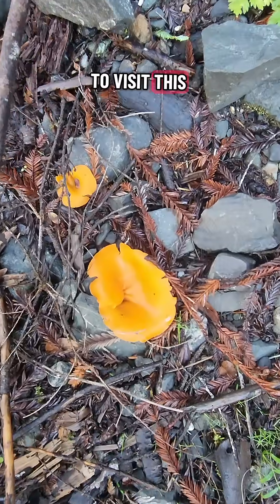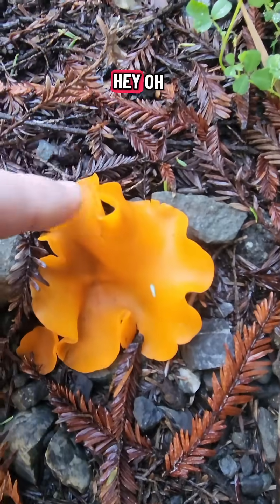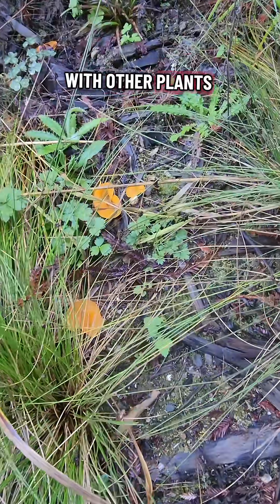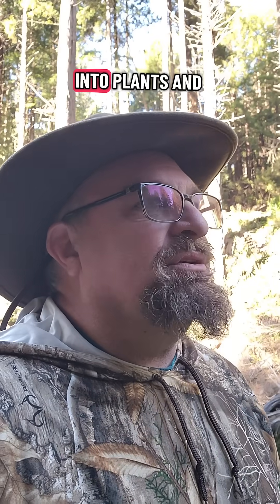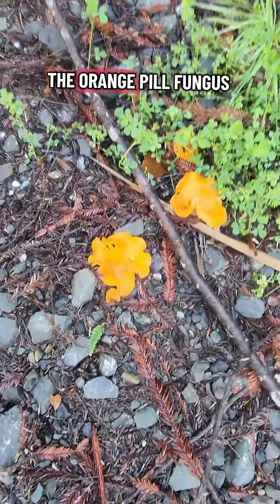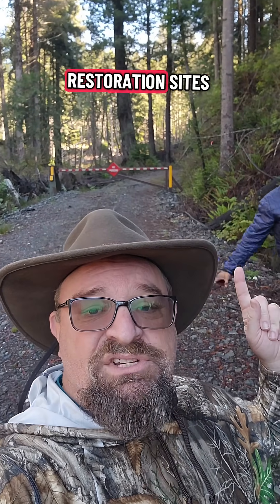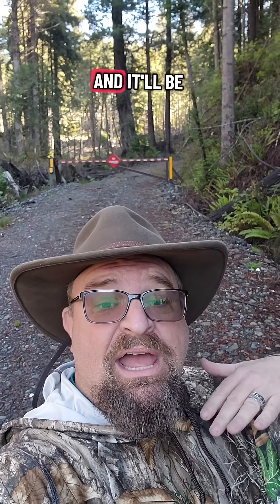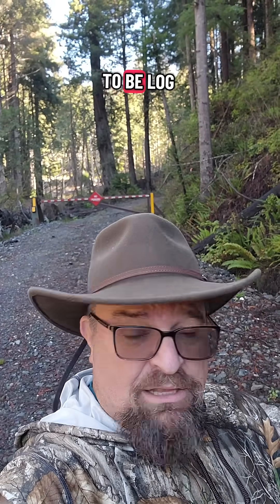This fungus doesn't even look real!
Mushrooms in the redwoods are some of the most magical and overlooked parts of the forest. From bright amanitas to hidden chanterelles, these fungi help power the entire redwood ecosystem by recycling nutrients, feeding wildlife, and forming mycorrhizal partnerships with towering coast redwoods. When you see mushrooms along a trail in Redwood National and State Parks, you’re looking at the forest’s life-support system in action. Fungi heal soil, strengthen trees, and reveal just how interconnected this ancient ecosystem really is. If you love biodiversity, forest restoration, and discovering the hidden world beneath our feet, keep your eyes open — the redwoods are a mushroom paradise waiting to be explored.